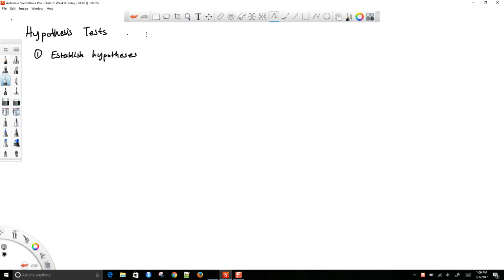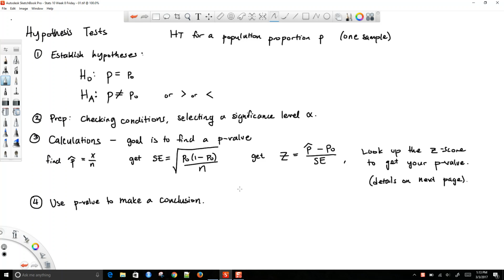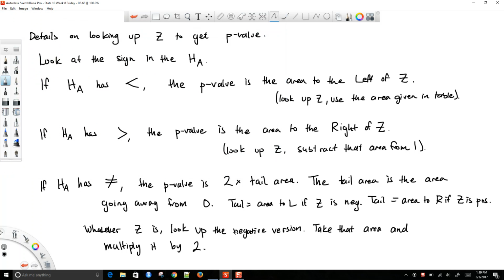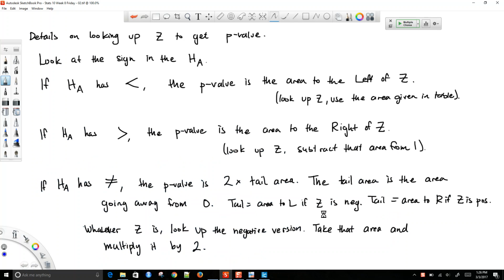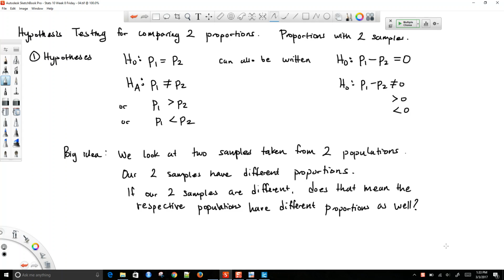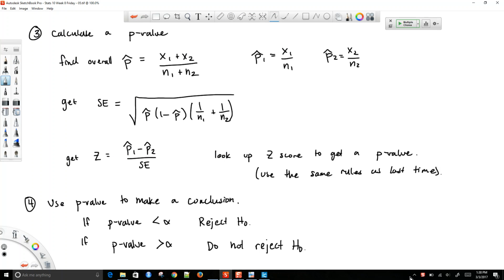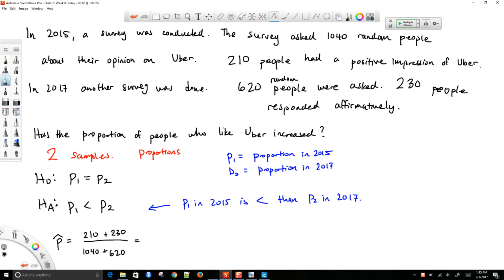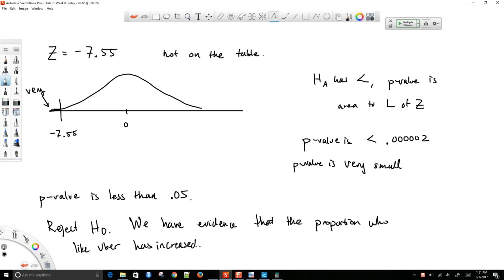3 3 2017 Stats 10